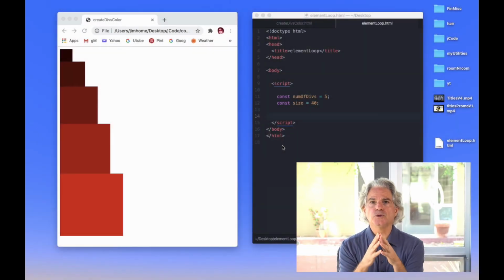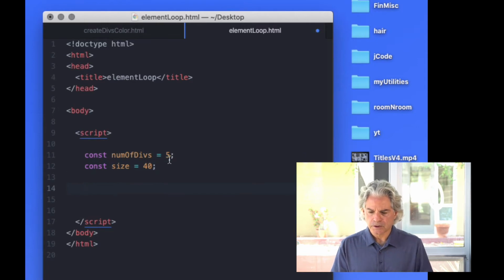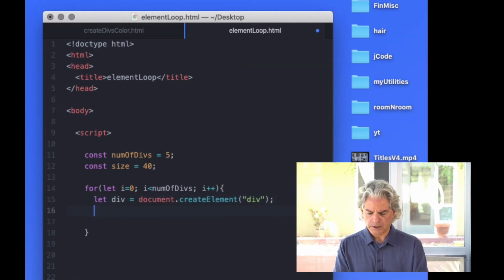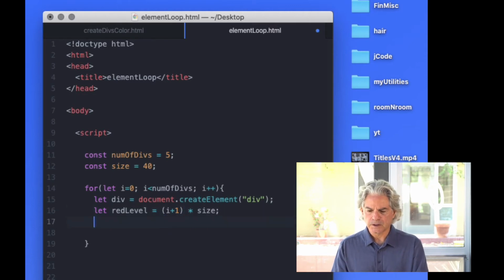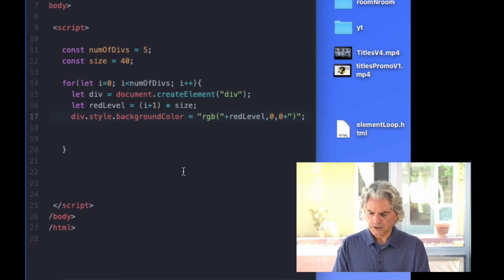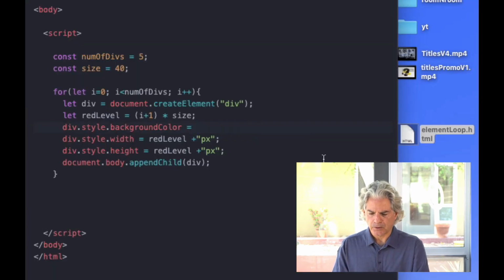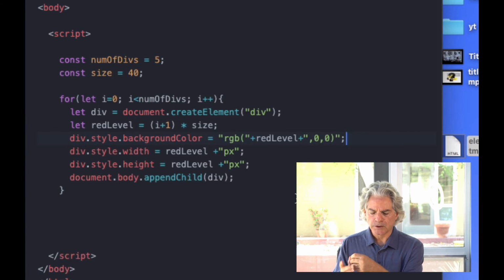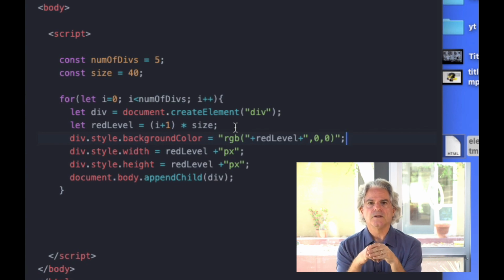Beginning Coding with Javascript. Lesson 25: Element Loop.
New in 2020, a free course in coding for the very beginner.  Learning to code is great STEM education.  Javascript is used to teach the principles of computer programming common to many languages so students are prepared to explore various languages and applications.